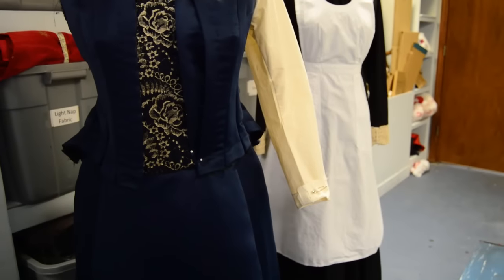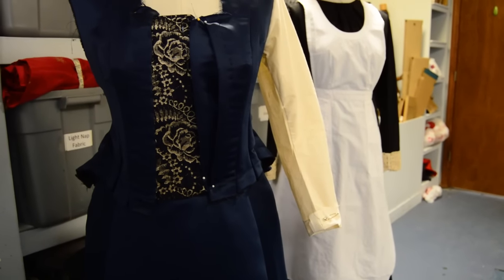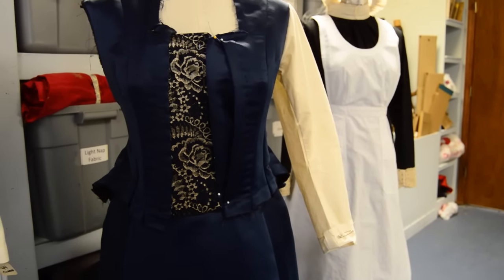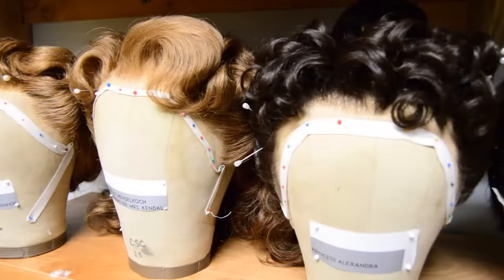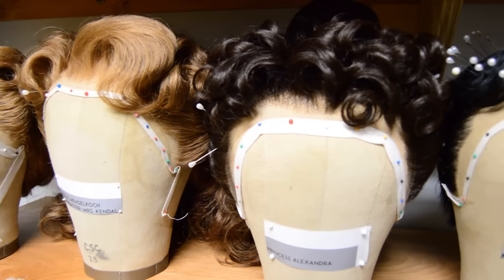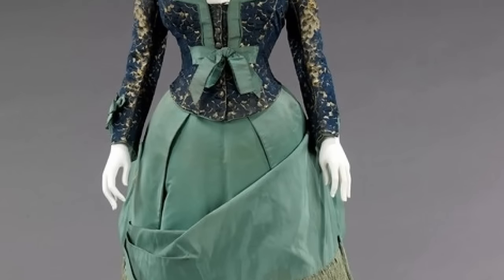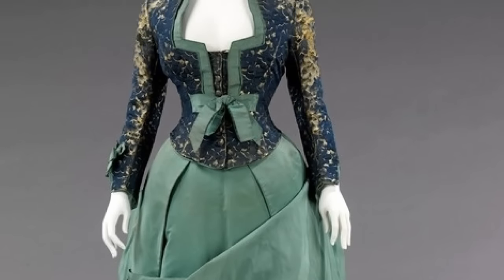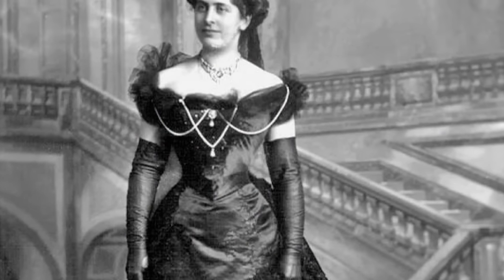Costumes: "The Elephant Man"- Sneak Peek!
Get a behind the scenes look at the creation of "The Elephant Man" as the Costume Designer, Abbi Howson, discusses the process of bringing the Victorian era costumes to life!